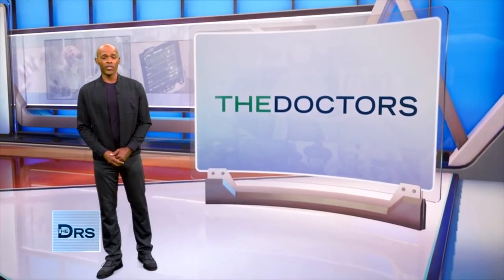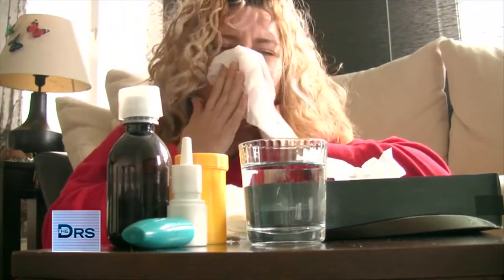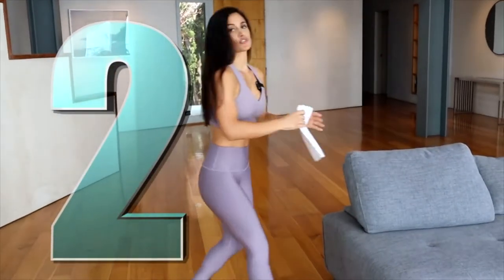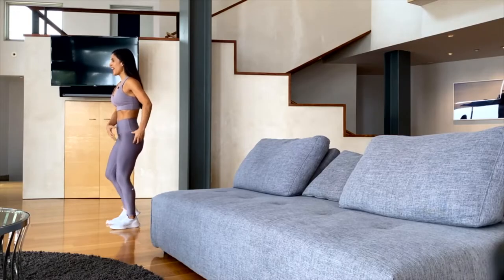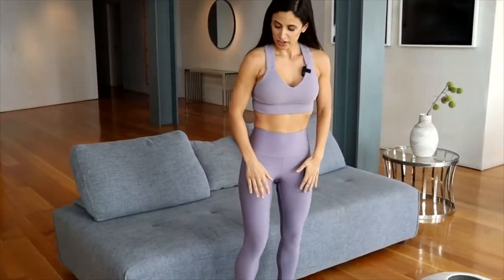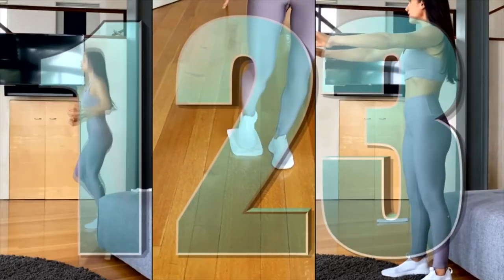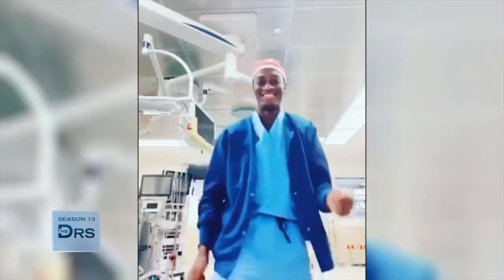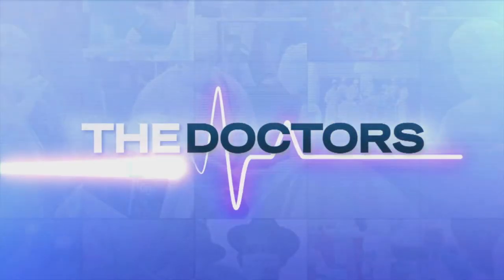Fitness Expert Jennifer Jacobs Shares 3 At-Home Moves!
Has physical exercise become less of a priority? Dr. Ian stresses that moving your body improves your mental wellbeing and helps you fight off illness. Fitness expert Jennifer Jacobs shares that just because the gym is closed, it’s no problem. She shares three moves you can do at home.

About The Doctors:
The Doctors is an Emmy award-winning daytime talk show hosted by Dr. Ian Smith. The Doctors helps you understand the latest health headlines, delivers exclusive interviews with celebrities dealing with health issues, debates and investigates health and safety claims, explains the latest viral videos and how you can avoid emergency situations, and serves up celebrity chefs to share the hottest and healthiest recipes and foods.